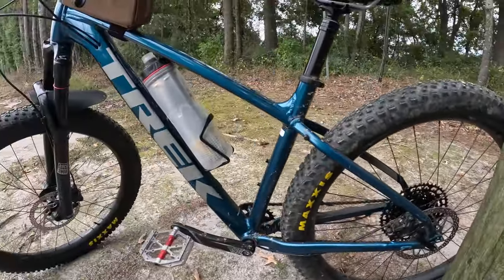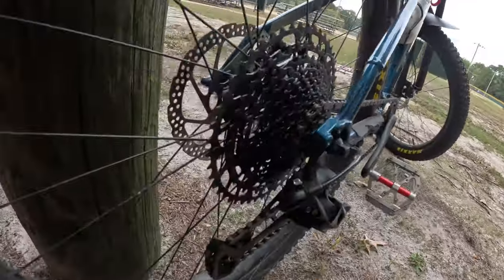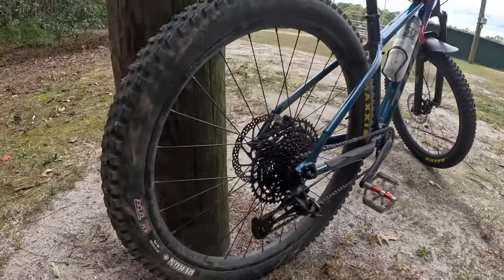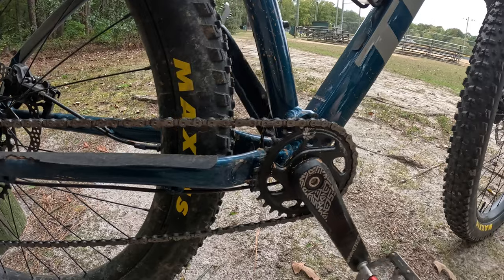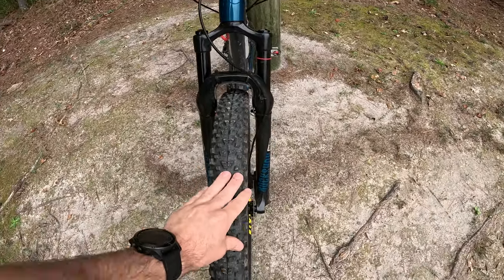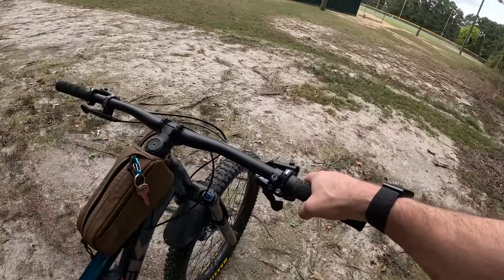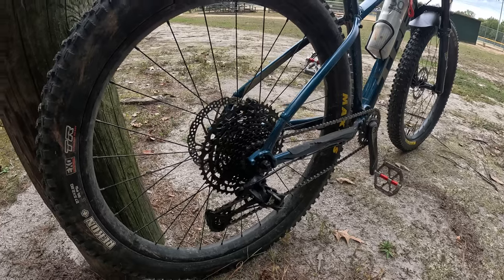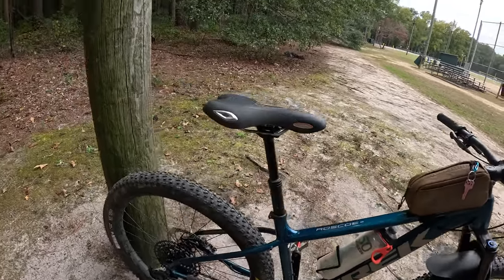Trek Roscoe 8 | Long Term Review | How Did It Hold Up??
I posted a review when I first got this bike. Figured I'd share my thoughts on the rig after riding it for two years.